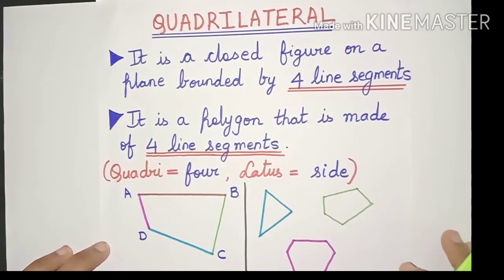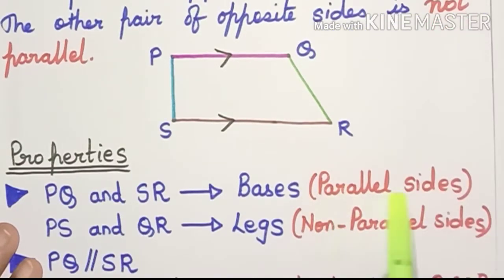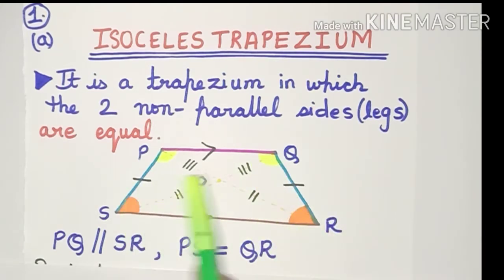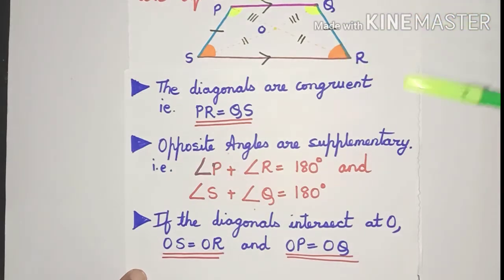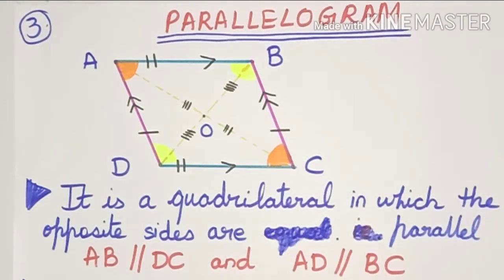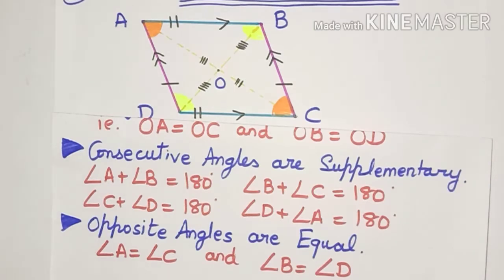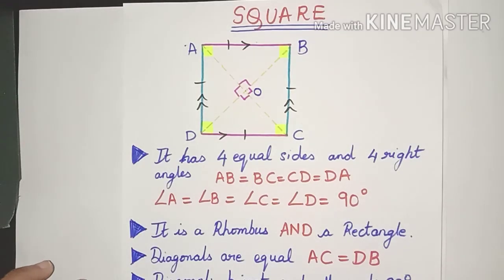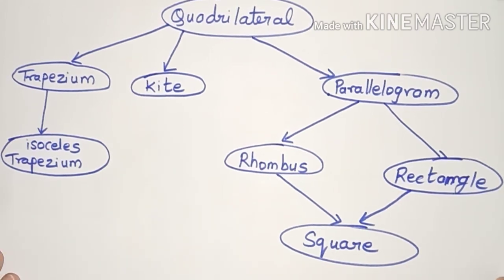Quadrilateral and Its Types | What are Quadrilaterals ?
Hi Friends,

This is Priya and Welcome to  "Enjoy Math".

In this video , we will discuss about Quadrilaterals and the following types of Quadrilaterals -
  *Quadrilaterals-  00:09
  *Trapezium  -  01:19
  *Isoceles Trapezium - 03:24
  *Kite -  06:00
  *Parallelogram - 07:57
  *Rectangle - 09:33
  * Rhombus- 10:31
  *Square.- 11:50
  *Concept Map Of Quadrilaterals - 12:46

The aim of this channel is to clarify all math concepts so that the beauty and simplicity of maths shines through.

Priya.